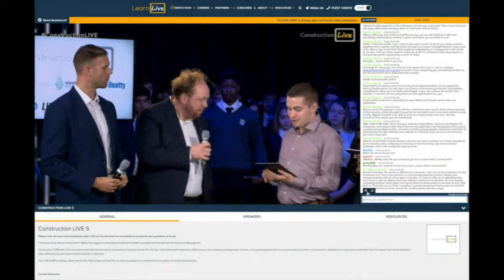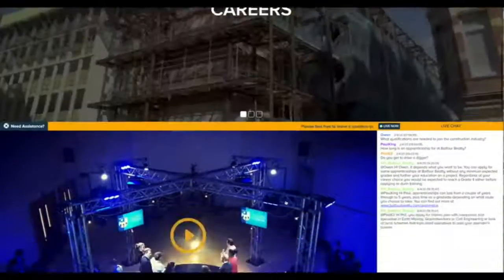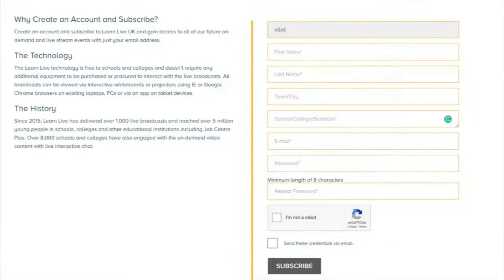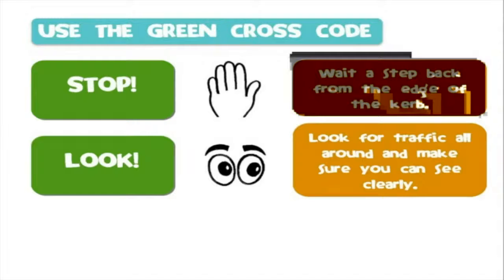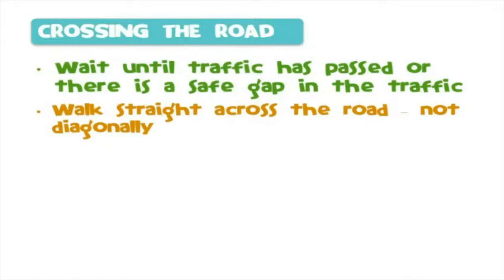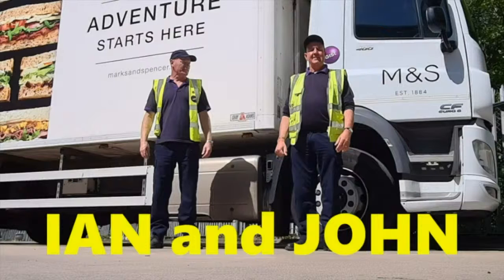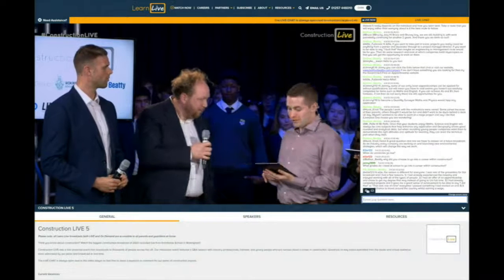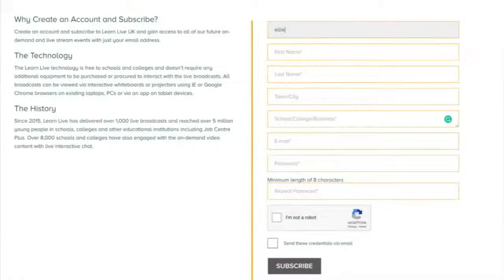Safe + Sound broadcast 23rd September @ 10am